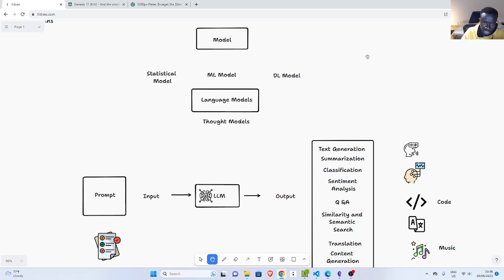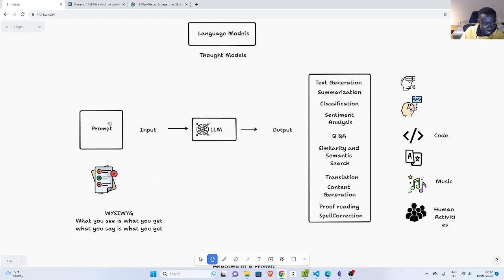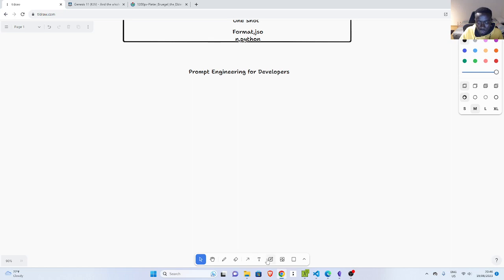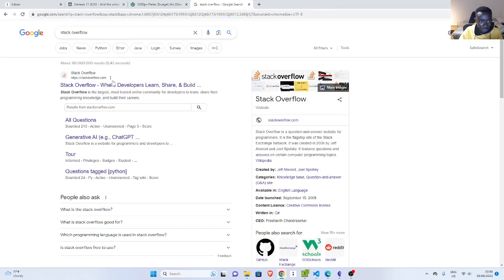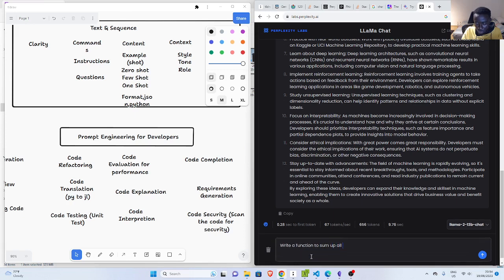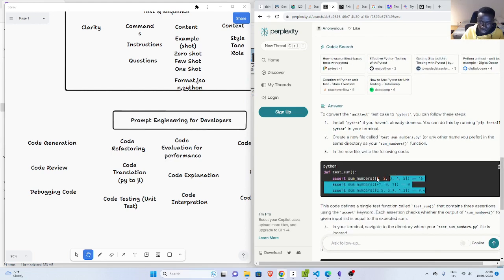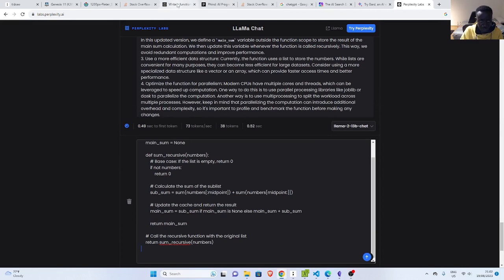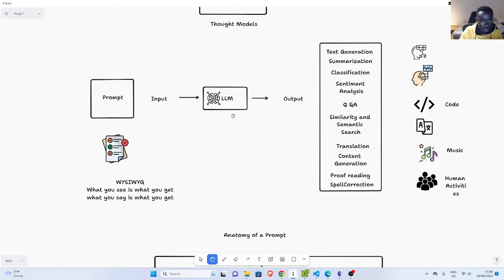Prompt Engineering and LLMs for Developers - Intro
In this tutorial we will explore some useful ways we can use large language models and prompt engineering as a developer.

⏲️===TimeStamps===⏲️
0:01 Introduction to User Interface
01:20 Language Models are Thought Models
03:05 What are LLM and Applications
04:40 Prompt Engineering
05:10 Anatomy of a Prompt
08:20 Prompt Eng for Developers
08:40 How to use LLMs for Software Development
12:20 Overflow AI
12:55 Phind & ChatGPT
13:15 Perplexity.ai & You.com
13:50 Using Llama Models for Code Generation
15:50 Instruction Based Prompt
16:20 Code Generation with Zero Shot Prompt
17:50 Code Explanation
18:30 Write Unit Test
20:00 Code Translation
21:19 Code Performance Evaluation
22:00 Code Review
24:30 Requirements Generation
27:32 User Stories Generation
28:00 Recap

J-Secur1ty JCharisTech